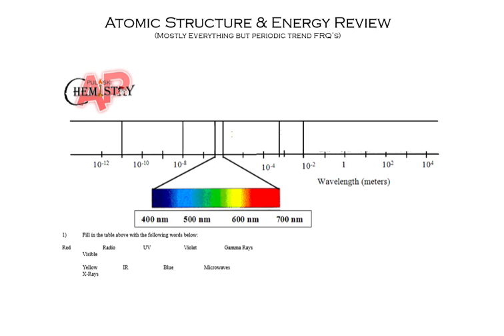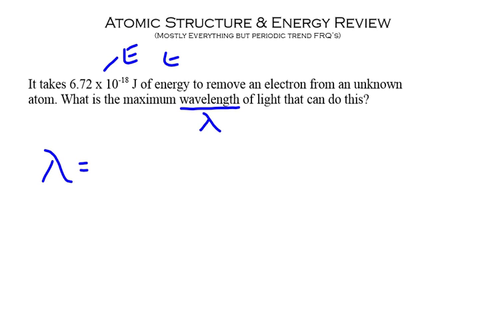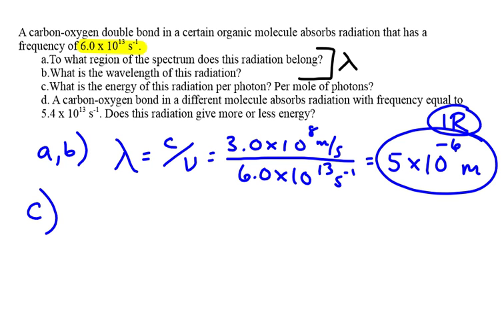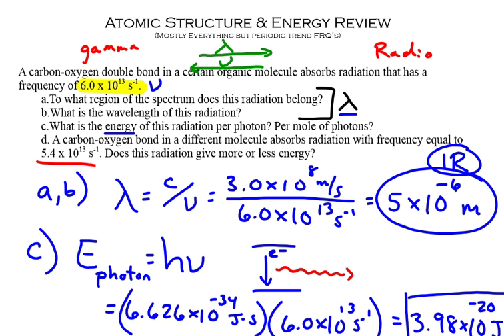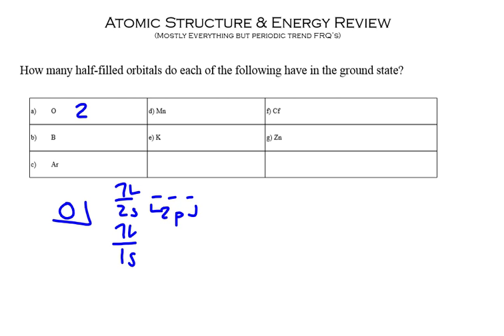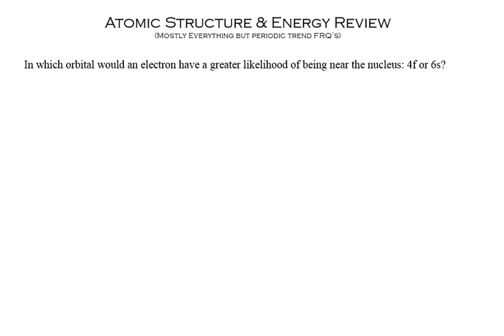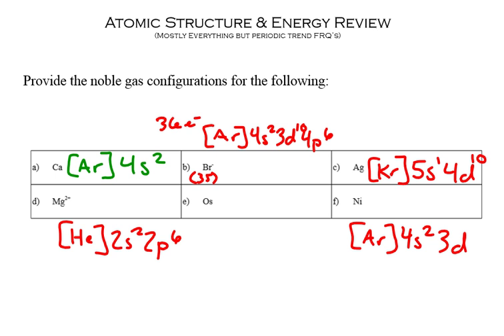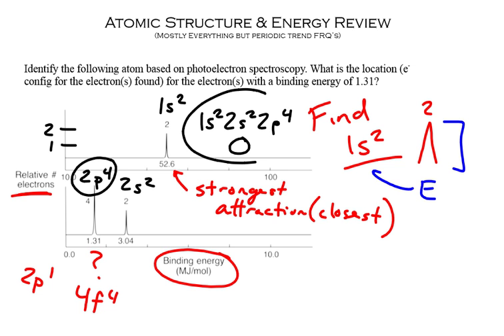Atomic Structure and Energy Chapter 7 After School Review 11/21/16